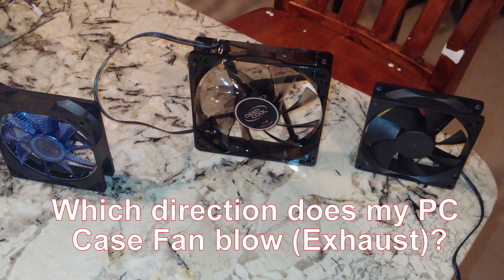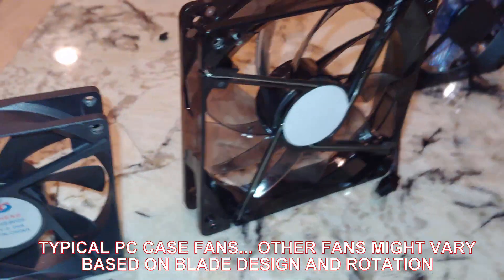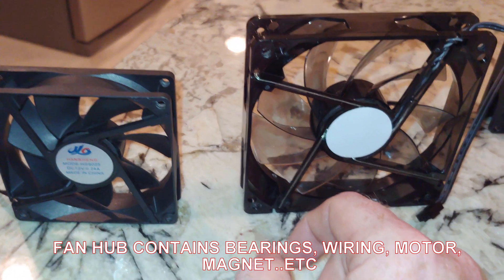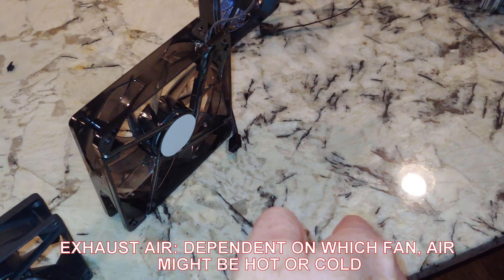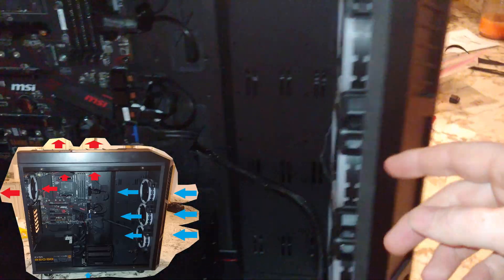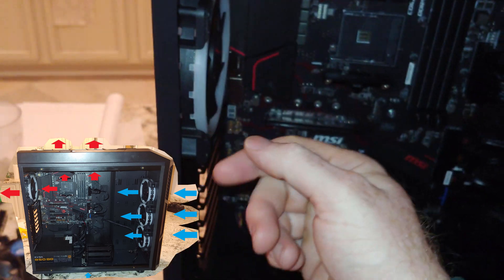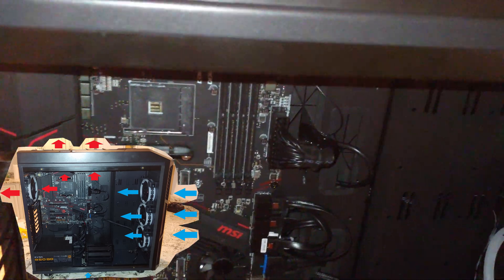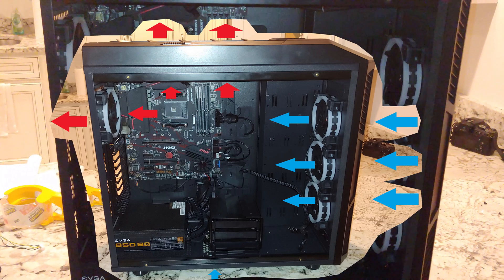2020: How to Build a Computer: Which way does my PC fan blow exhaust, how to lay out your PC fans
Monitor(s)
Acer 4k 27" Monitor:
Dell 1080P 27" Monitor: